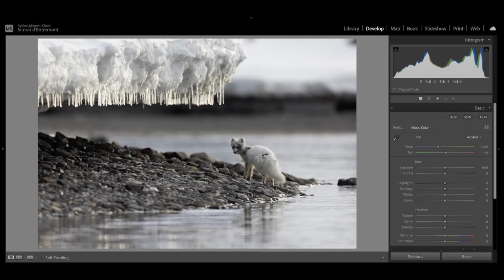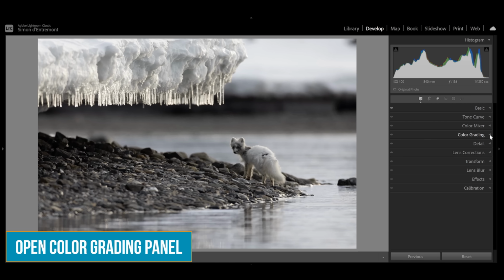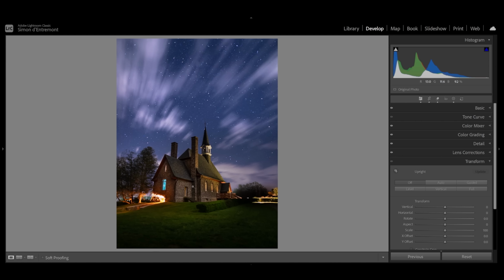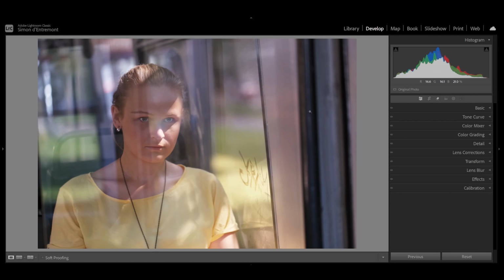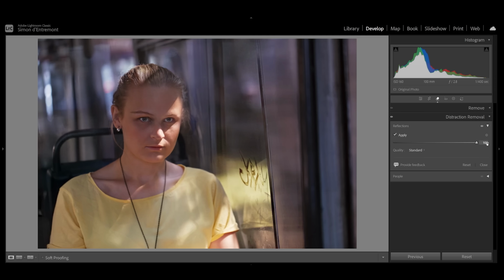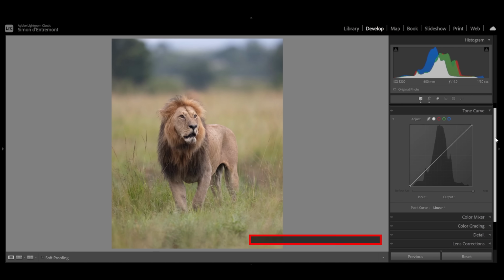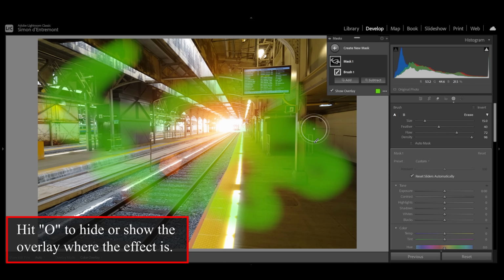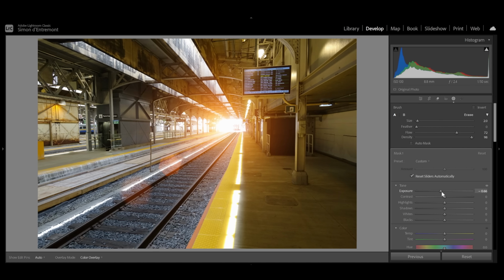5 HIDDEN HACKS in LIGHTROOM you NEVER KNEW existed!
Want to see my brand new course on post-processing wildlife photos in Lightroom Classic?  $100 USD off for a limited time!

Want to take amazing wildlife photos?  Check out my course with 20 modules and over 5 hours of content, no fluff!

16 TB hard drives for NAS